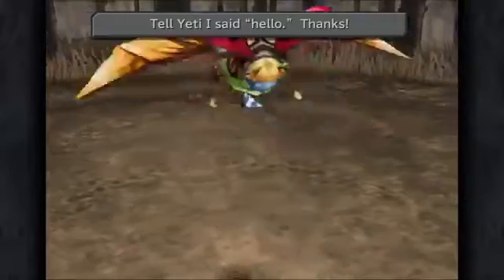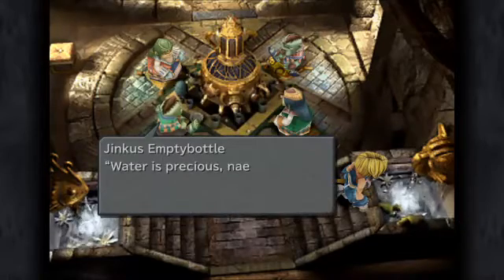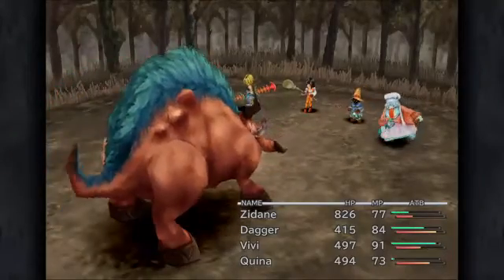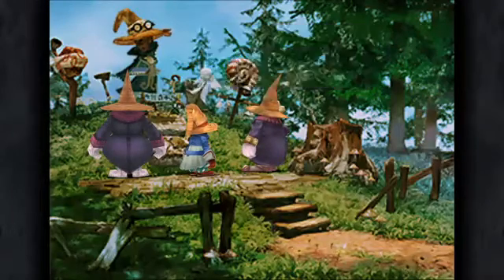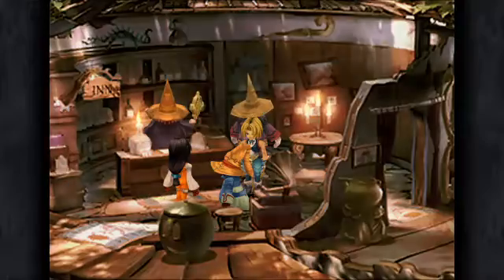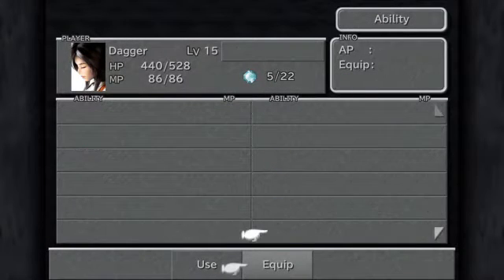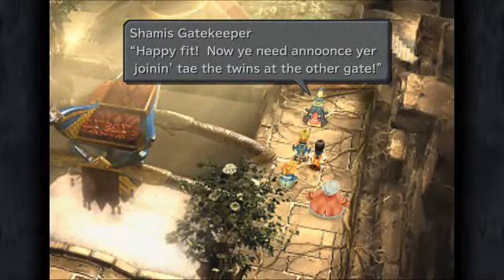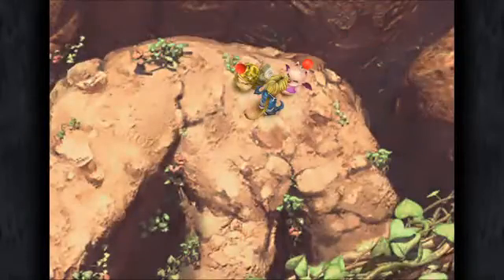Let's play Final Fantasy 9 part 11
In this episode, i go to Conde Petie and acquire info that will lead me to the black mage village. I then return to Conde Petie in order to gain access to the mountain path. I hope you enjoy :)